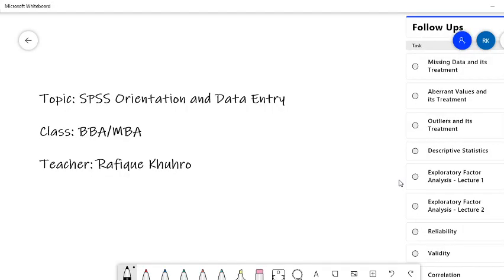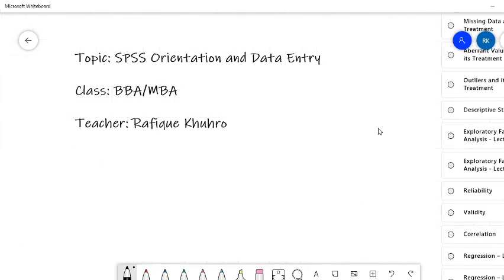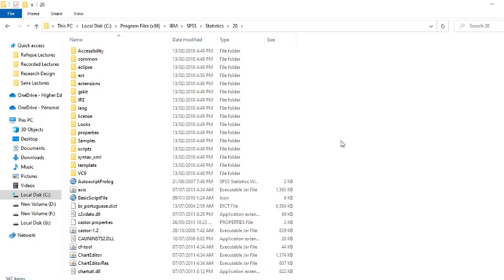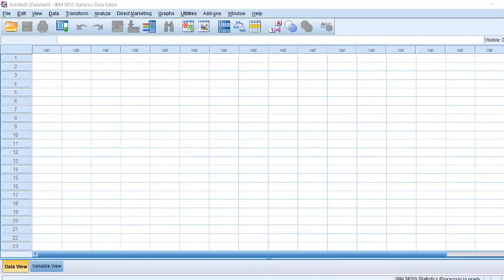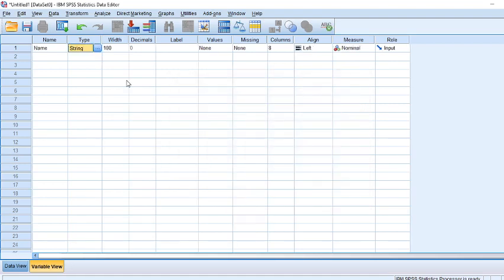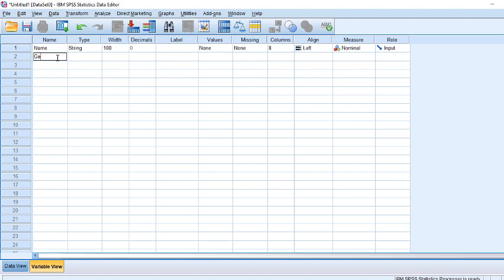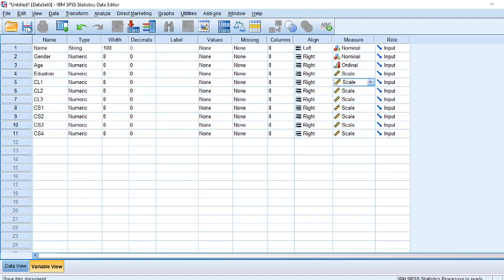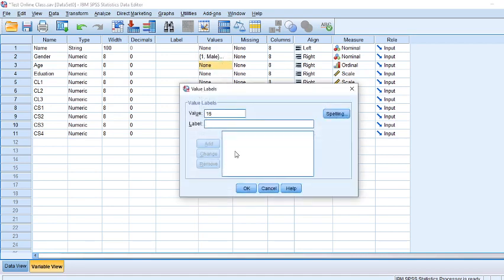SPSS Orientation and Data Entry Basic Research Method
ASSALAM_U_ALAIKUM!